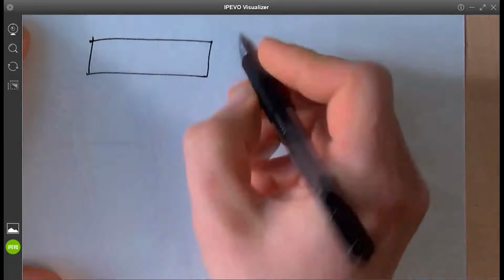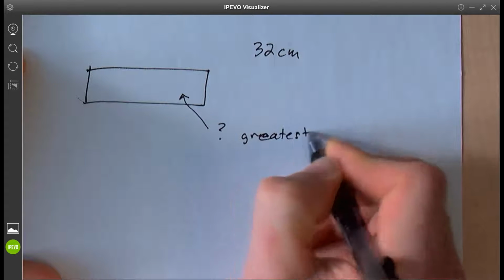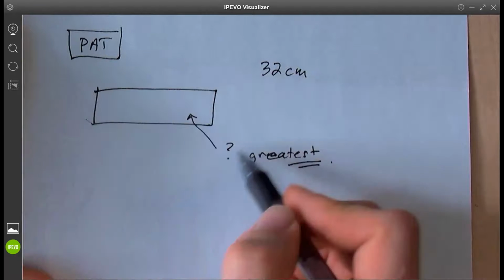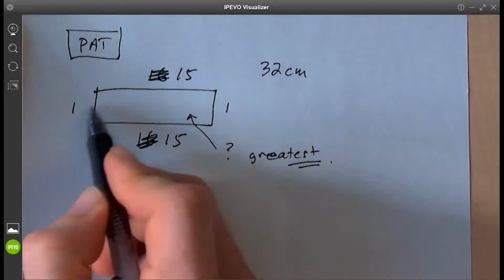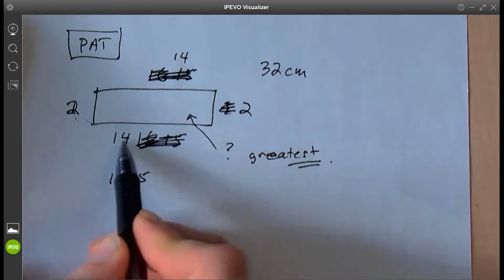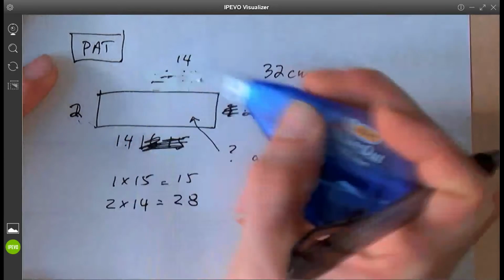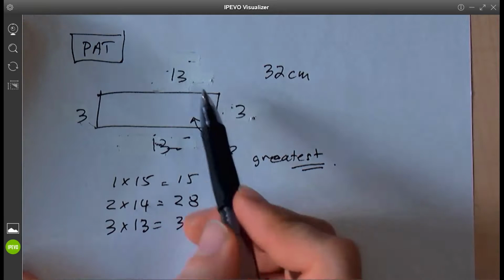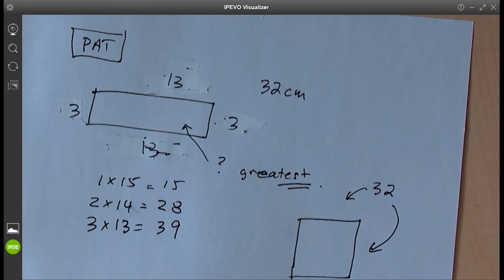Untitled: May 13, 2021 8:01 AM